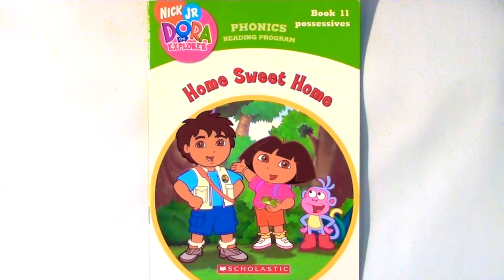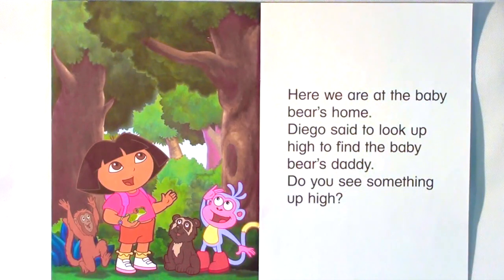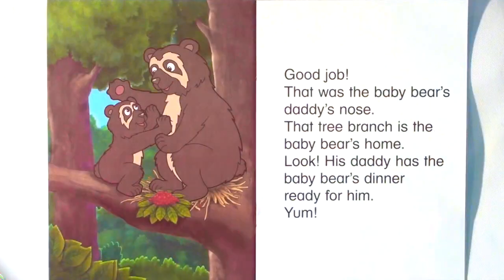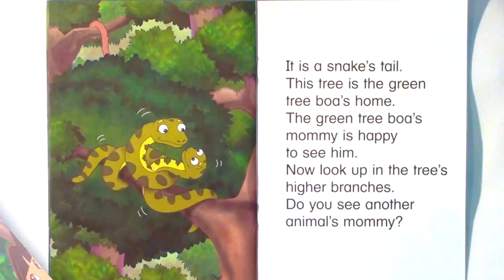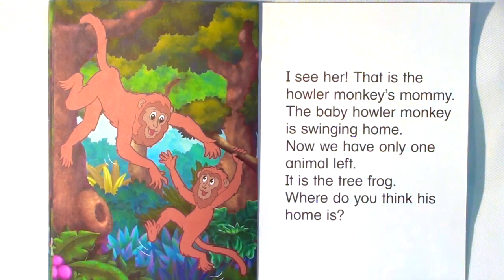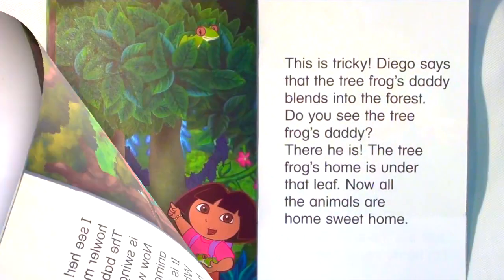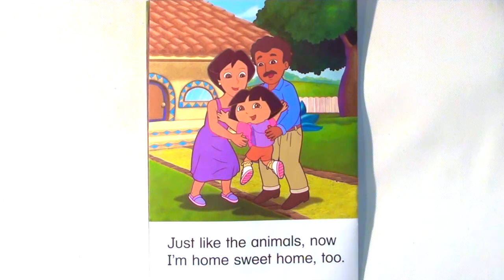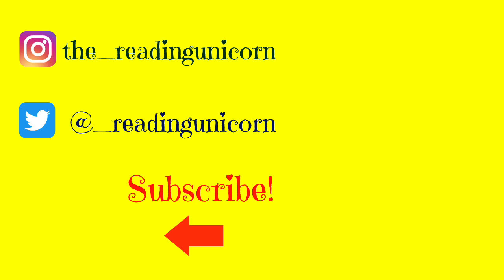DORA THE EXPLORER & DIEGO "HOME SWEET HOME" - Read Aloud - Storybook for kids, children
*Dora the Explorer & Diego - Home Sweet Home*  Diego has to help the animals get home from the Animal Rescue Center, and Dora and Boots are going to help!

A new story 6 days a week! Join me!

If you enjoyed this story and my channel please share it with a friend and give it a "thumbs up"! Thank you.

By: Quinlan B. Lee